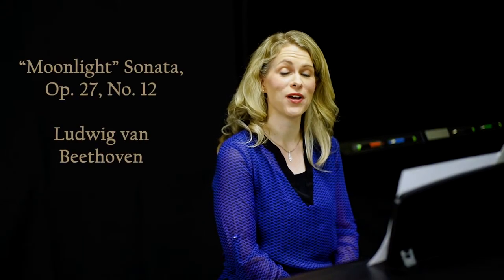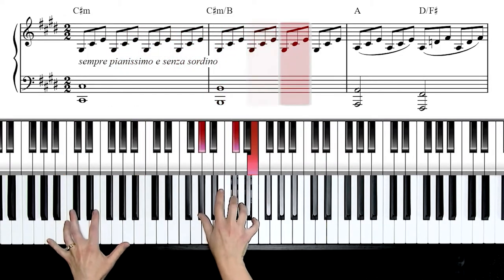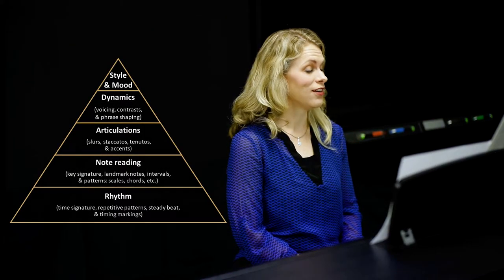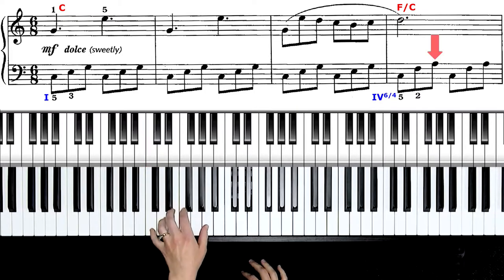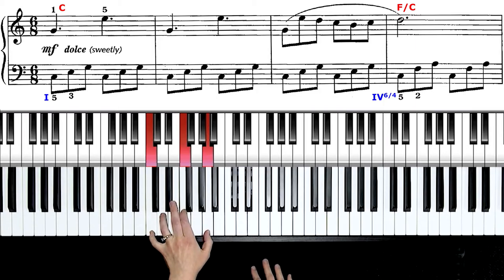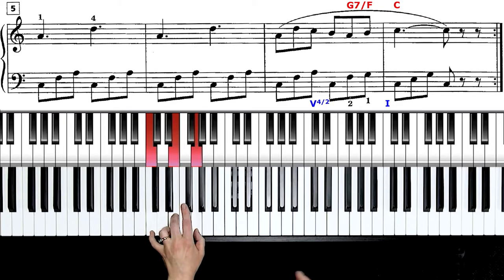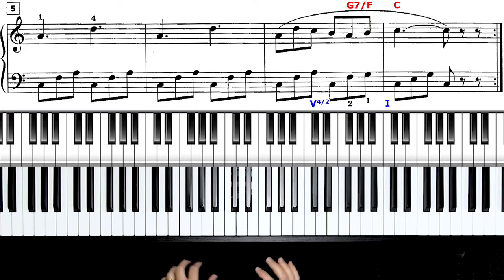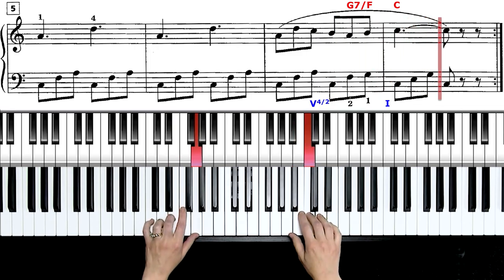How to Sight Read Piano Music: Reduction Practice; Beethoven’s “Moonlight” Sonata; Beyer Study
Reference: Alfred’s Group Piano for Adults, Book 1 (2nd Edition)
Adult Piano Adventures All-in-One Piano Course Book 1
Alfred's Basic Adult All-in-One Course, Book 1

I imagine most of you recognized Beethoven’s famous “Moonlight” Sonata in C# Minor. I played it to encourage you to learn how to apply reduction practice when learning easier to complex piano pieces.  Reduction practice will help you one day play The Moonlight Sonata, and similar types of pieces.
- Reduction practice is taking more complex information and reducing it into simpler patterns.
- Reduction practice can be isolating where the hands align and focusing on the intervals such as in Turk’s March in G we discussed in a previous video.
- We’ll use reduction practice to reduce arpeggiated chords into their blocked chords.
- Reduction practice allows our brains to process more information, as we’re grouping multiple notes together into their simpler patterns of blocked chords.  This will allow you to learn and practice more challenging pieces and reinforce chord understanding to play chord charts.

Reference: Alfred's Group Piano for Adults Student Book 1 (Second Edition)

Chapters:
00:00 Beethoven’s “Moonlight” Sonata in C# Minor
00:41 Introduction reduction practice
01:37 Apply reduction techniques to Moonlight sonata
03:06 Ferdinand Beyer's study in C major Op. 101, No. 66
05:13 Chord analysis
07:30 Isolate the chord changes
09:08 Articulations
09:53 Demo